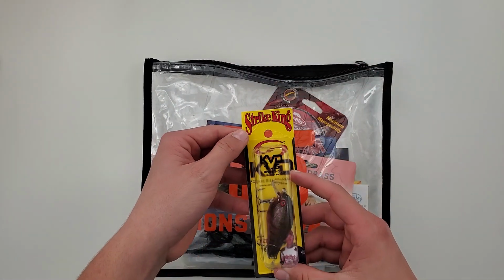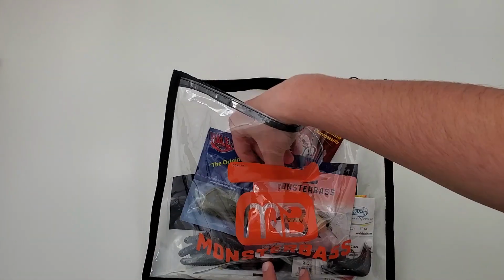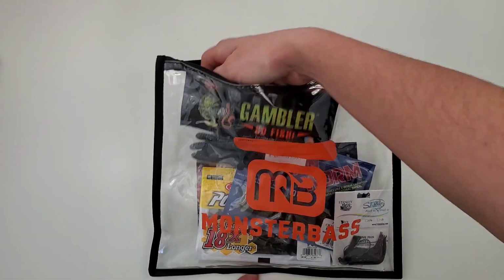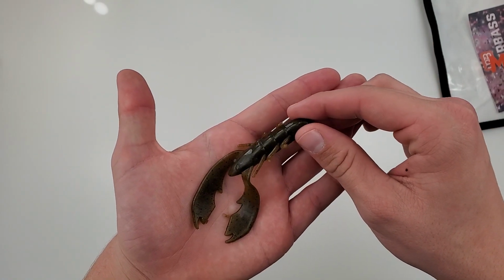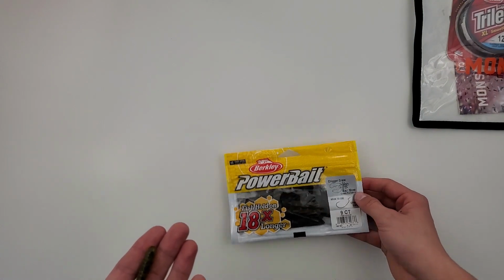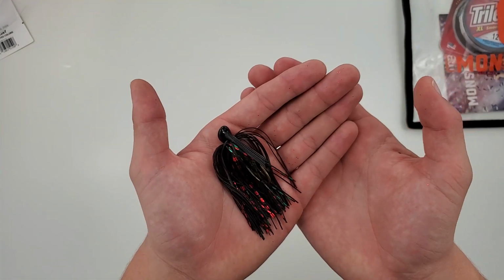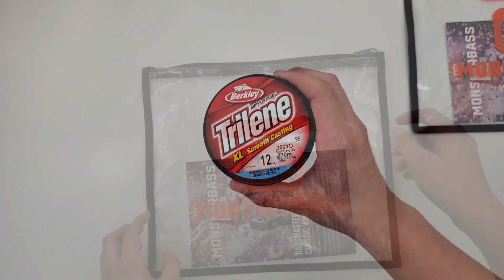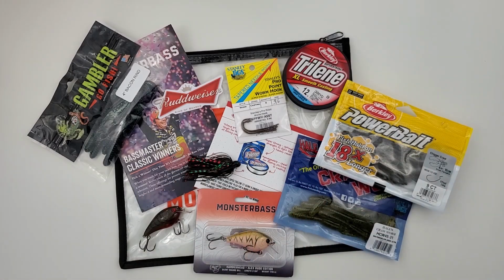MONSTERBASS Bag Unboxing – March 2021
Today in this video, I will be unboxing the March MONSTERBASS bag! This month’s bag is filled with 6 awesome lures! Hope you enjoy!